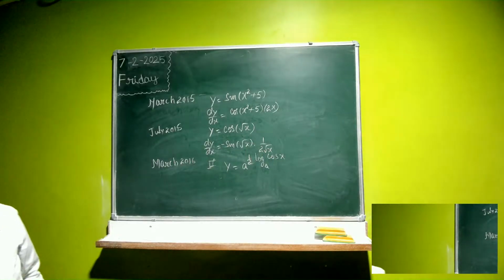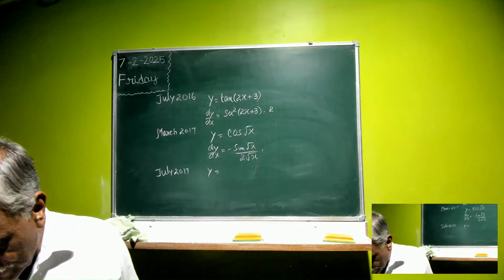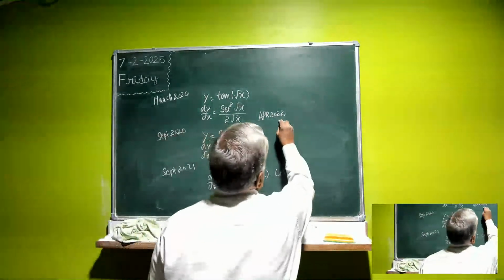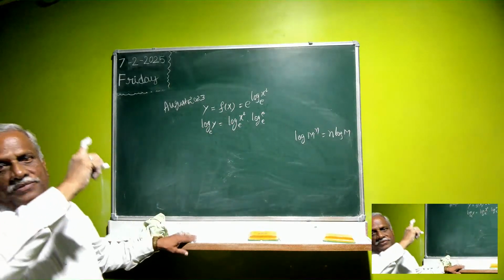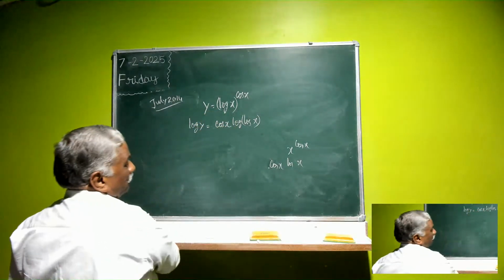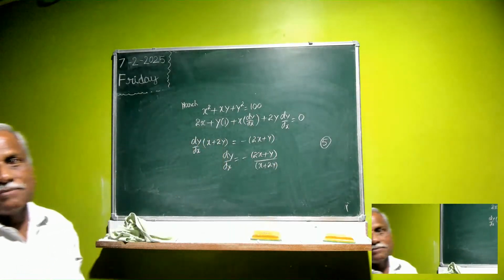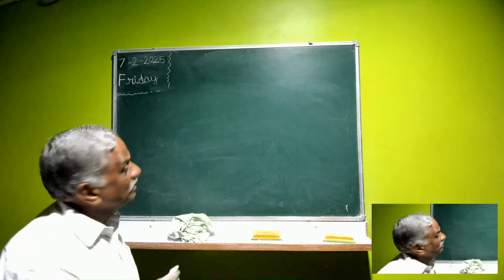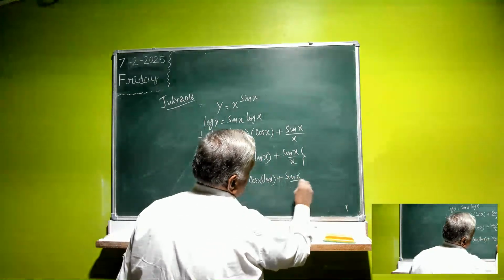one mark and two marks questions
II pu mathematics